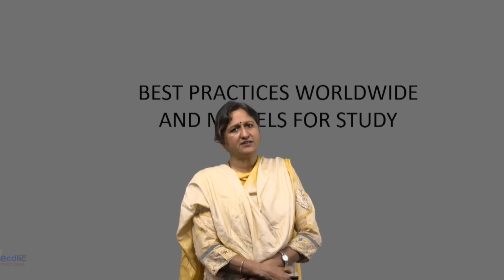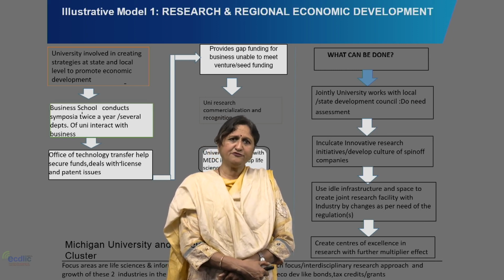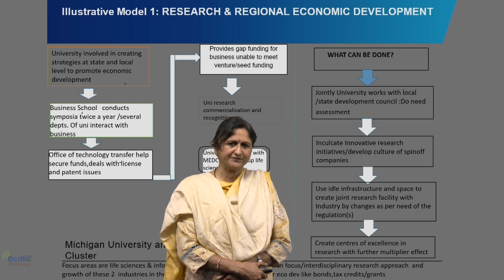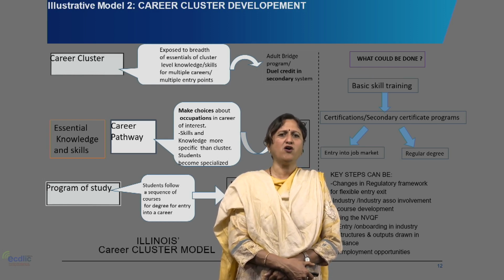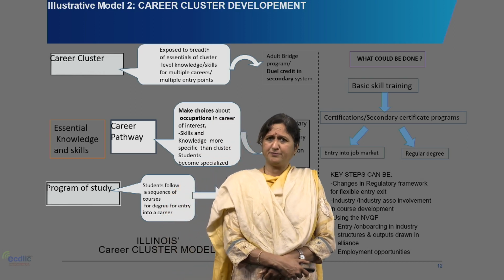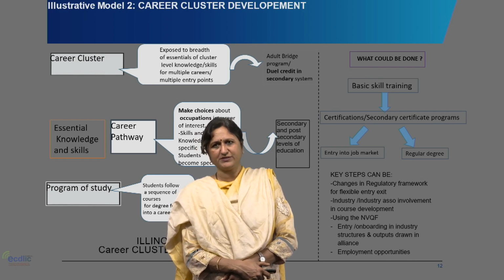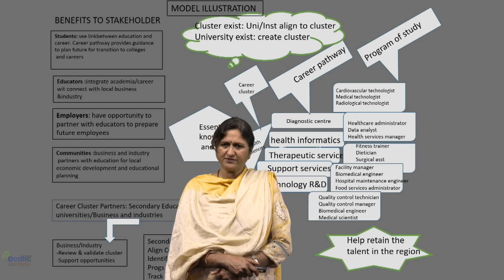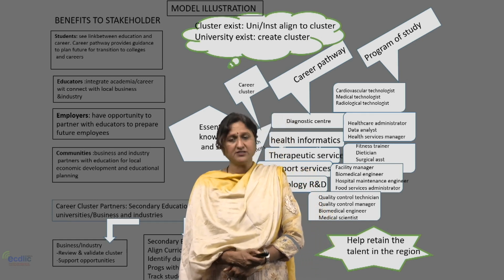Linkages National & International -Dr. Apoorva Palkar Part - 6